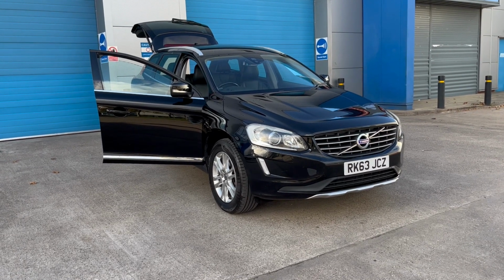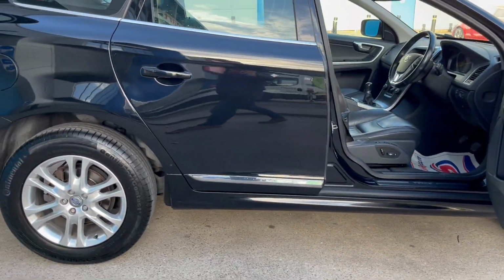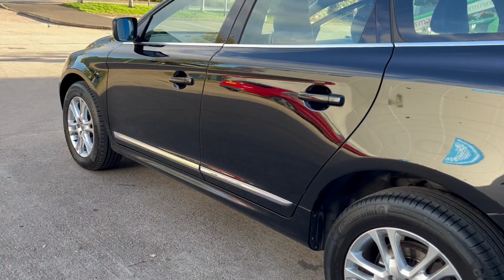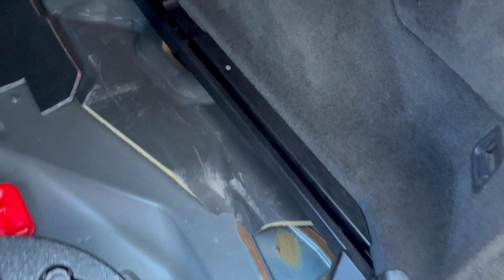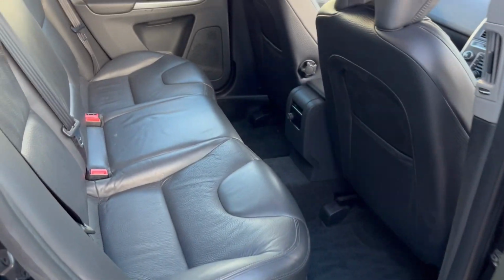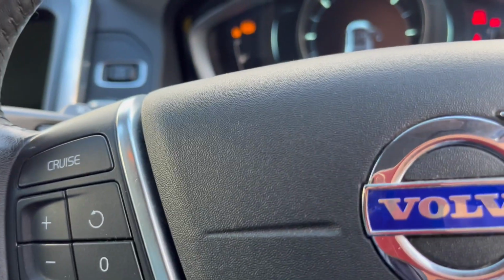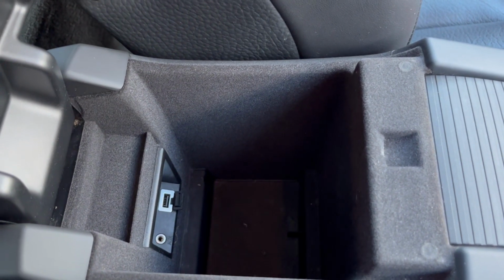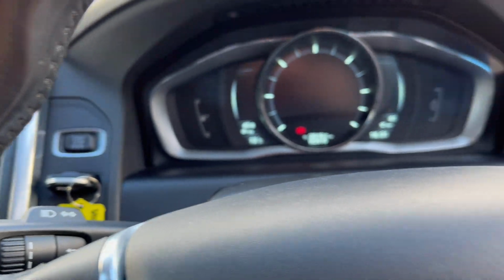Volvo XC60 2.4 D4 SE Lux Nav AWD 5dr 2013 (63) 93,667 miles DieselManual SAT NAV LEATHER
Please view for Price and Pictures…..ALL WEATHER INDOOR SHOWROOM VIEWING, Drive Away Today. ONE Previous Owner with Comprehensive Service History, Factory SATELLITE Navigation Remote Central Locking, Electric Windows, Electric Mirrors, FULL HPI CLEAR CERTIFICATE, Any inspection welcome, CAN BE VIEWED INSIDE so can be fully inspected in any weather. Open 7 days. We offer full dealer facilities including Finance, Part Exchange and Extended Warranty. Please call for viewing 9am to 6pm (we may be able to accommodate other times) Located in Sutton Coldfield Near Birmingham, Easy to Find. We work on Very HIGH & FAST turnover, so our cars are PRICED LOW, DEBIT, CREDIT CARDS ACCEPTED, READY TO DRIVE AWAY TODAY. Try us first. APR From 11.9% Subject to underwriting. We do work with most third party finance company’s and are fully approved with ZUTO, CAR FINANCE 24/7, FIRST RESPONSE, QUICK CAR FINANCE ETC….We can arrange 5 day drive away insurance subject to status. Post Code B76 9QN. Please call to check this vehicle is still available and to arrange a viewing.